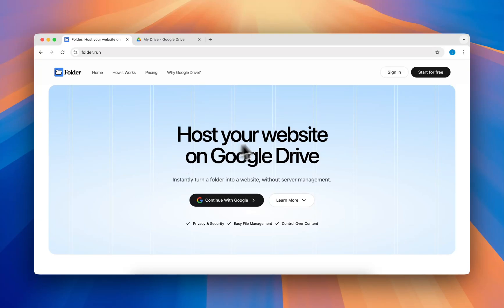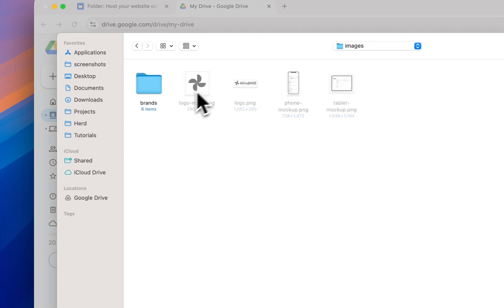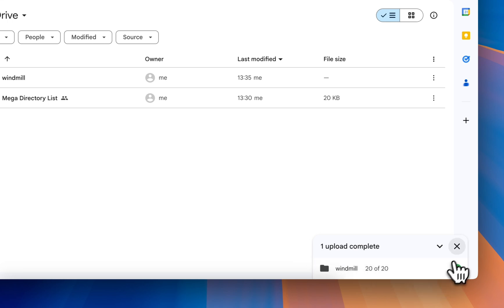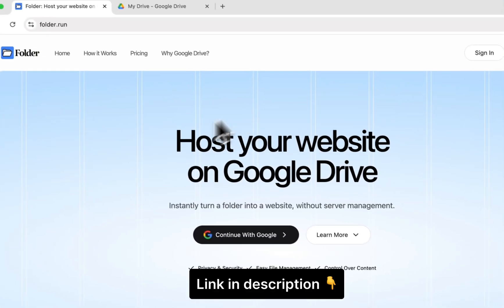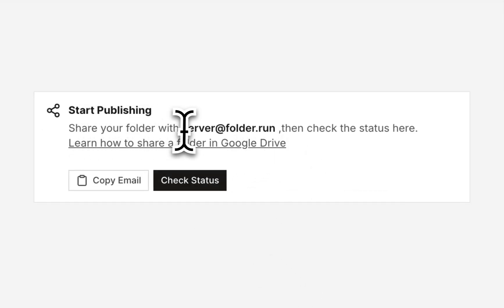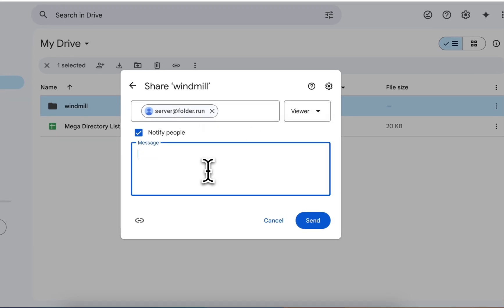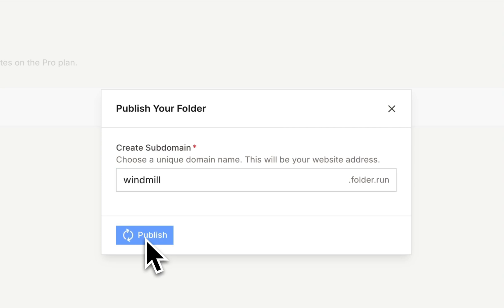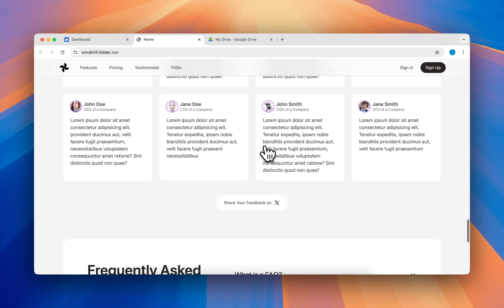How to host your website on Google Drive for free in 150 sec.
Learn how to host your website for free using Google Drive – no server, no coding required!

In this quick tutorial, I’ll show you how to upload your HTML, CSS, and JavaScript files and make your site live instantly.

2 Simple Steps
- Upload your website on Google Drive
- Publish you website on Google

✅ No Hosting Fees
✅ Works with static websites
✅ Super easy and beginner-friendly
✅ Free subdomain and SSL
✅ No Technical skill required.